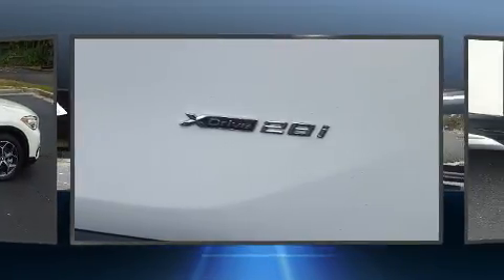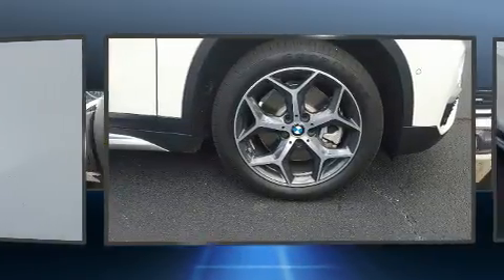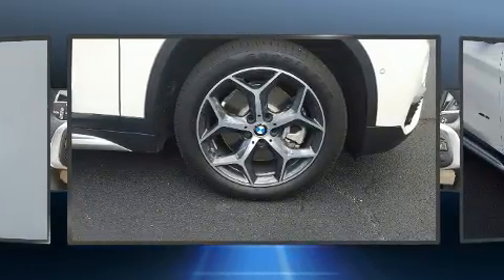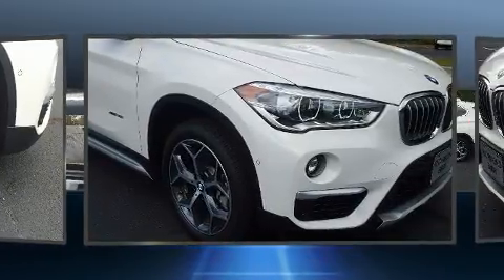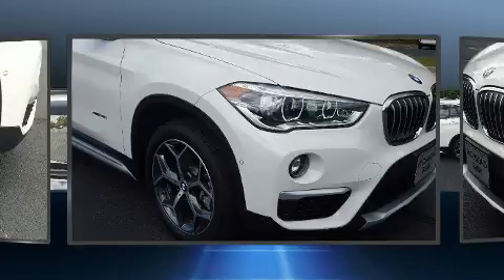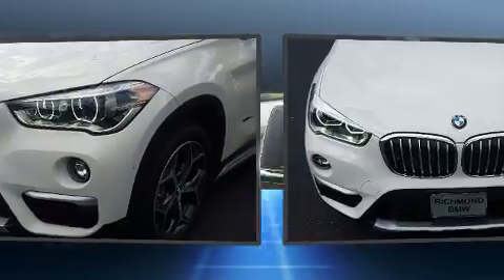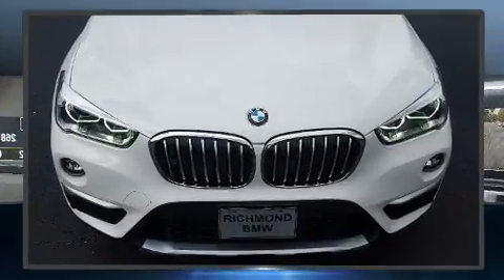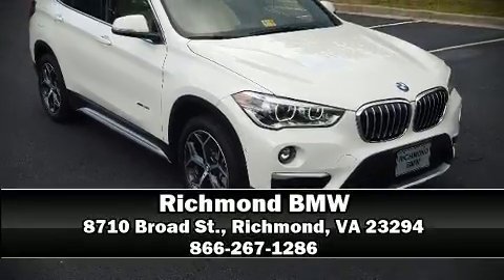2017 BMW X1 xDrive28i in Richmond, VA 23294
Richmond BMW
8710 Broad St.

Take command of the road in the 2017 BMW X1. Under the hood you'll find a 4 cylinder engine with more than 200 horsepower, and for added security, dynamic Stability Control supplements the drivetrain. Turbocharger technology provides forced air induction, enhancing performance while preserving fuel economy. BMW prioritized fit and finish as evidenced by: power front seats, tilt steering wheel, heated door mirrors, a power liftgate, rain sensing wipers, cruise control, and air conditioning. BMW also prioritized safety and security with features such as: dual front impact airbags with occupant sensing airbag, head curtain airbags, traction control, brake assist, ignition disabling, an emergency communication system, and 4 wheel disc brakes with ABS. Sophisticated all wheel drive assures superb handling in any weather condition. We pride ourselves in the quality that we offer on all of our vehicles. Stop by our dealership or give us a call for more information.